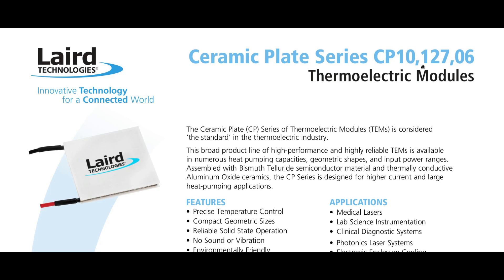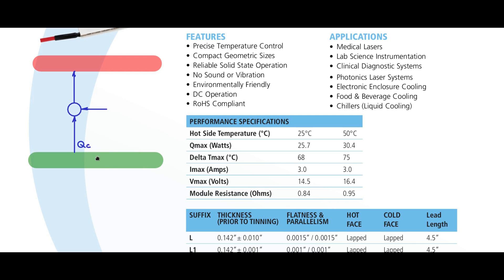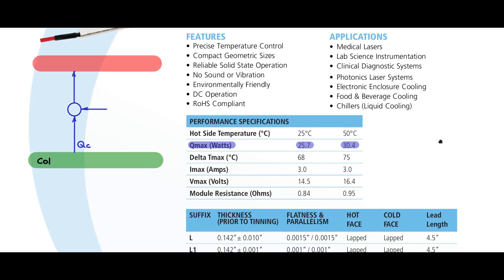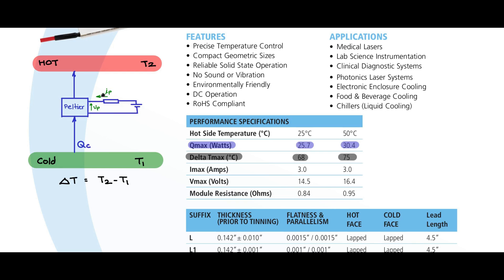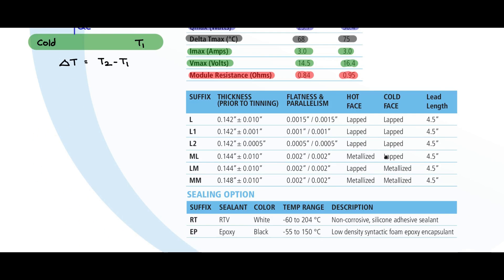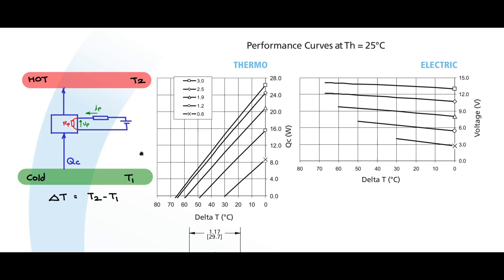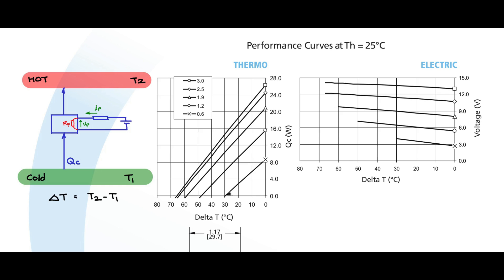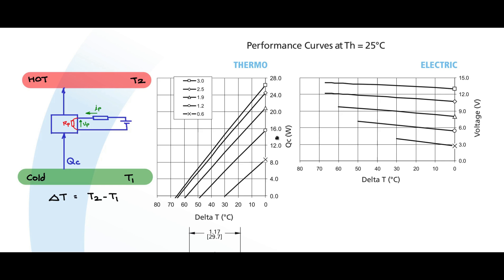Peltier element - datasheet